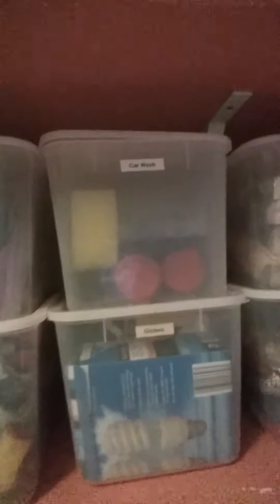Simply Organised Bits and Pieces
Simply Organised Bits and Pieces 2017